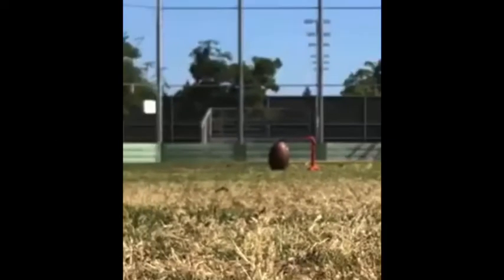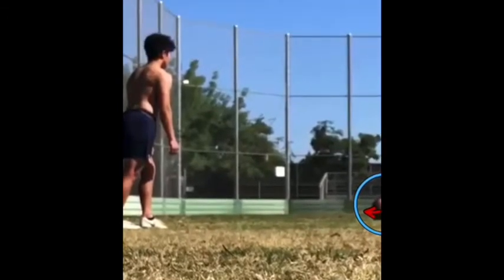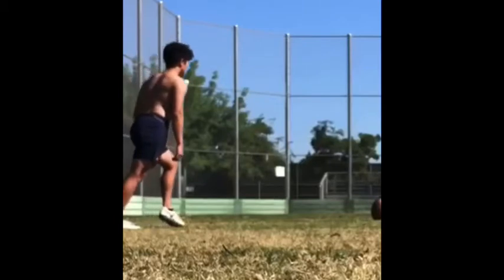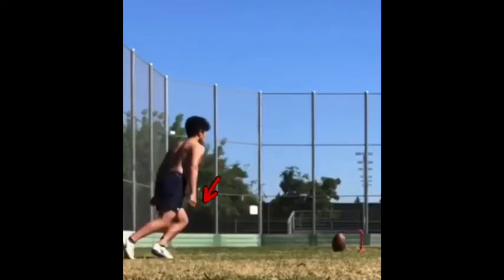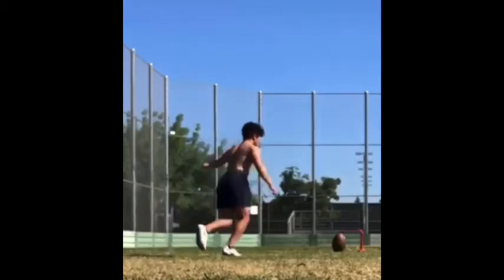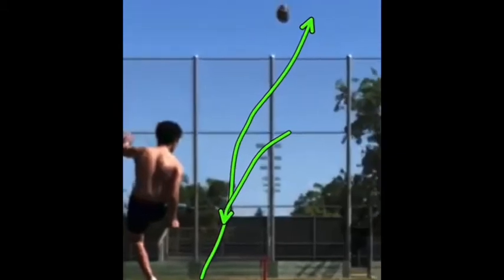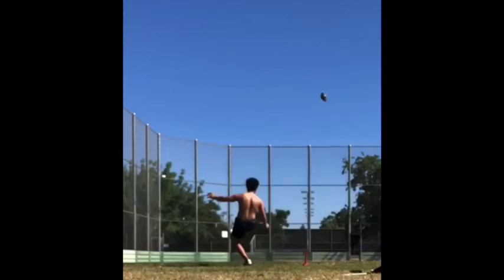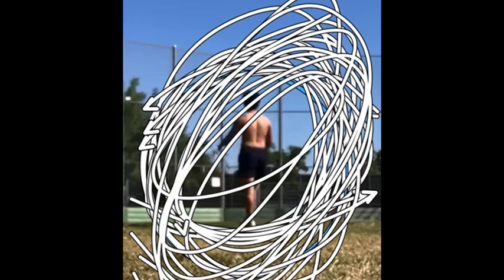iKick Trainee Bryant Thao | PRICELESS MUSTSEE Professional Evaluation Official iKick Trainee Session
BECOME A TRAINEE OFFICIALLY TODAY ASAP DM @ikick_training ON INSTAGRAM ASAP TO TALK JOINING AND SPREAD THE WORD SUBSCRIBE FOLLOW LOVE iKick Trainee Bryant Thao | PRICELESS MUSTSEE Professional Evaluation Official iKick Trainee Session